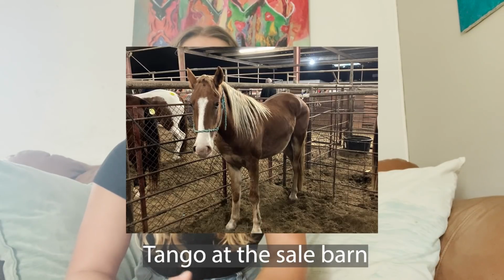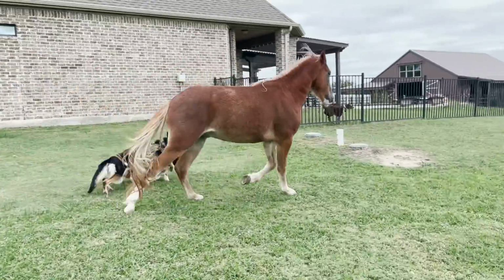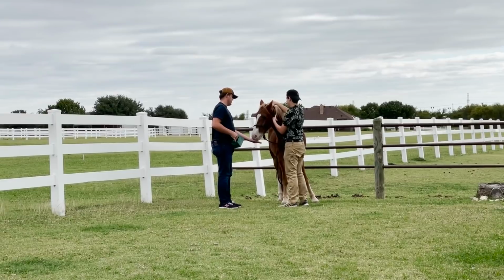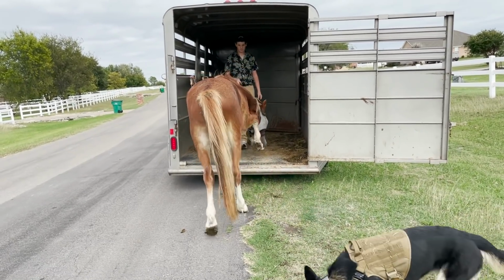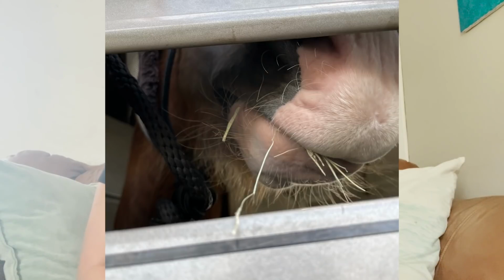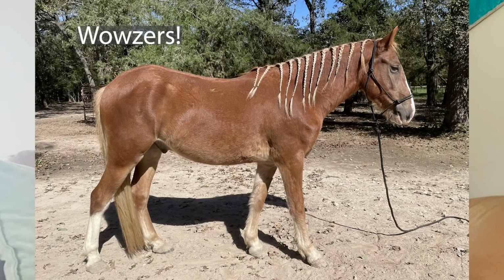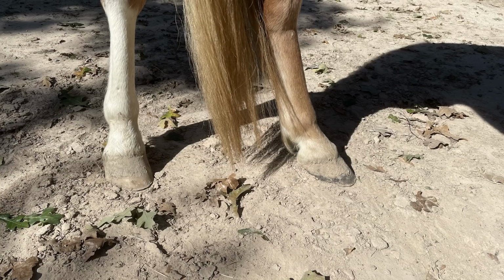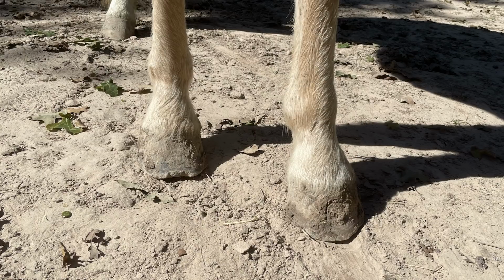I bought a horse at a sale barn!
Howdy! My name is Camille and I have a passion for gentling wild mustangs. Wild horses and burros are overpopulated in the western United States, so to keep population numbers from rising, the Bureau of Land Management (BLM) periodically gathers wild mustang and offers them for adoption to eligible homes. I train mustangs to make them suitable for domestic lives and to show the world how amazing these underdogs can be.